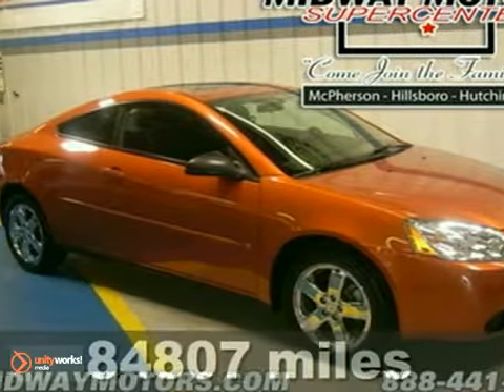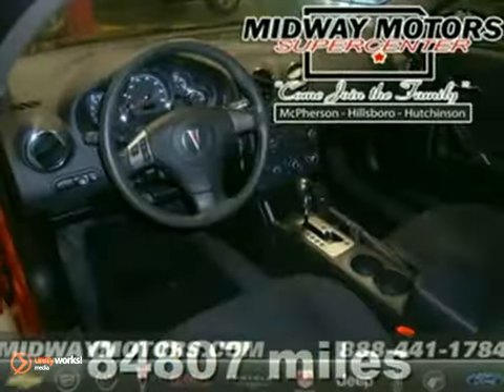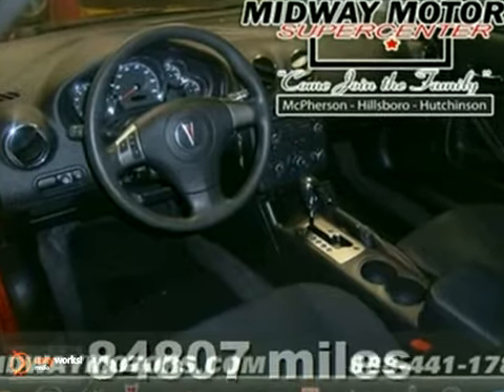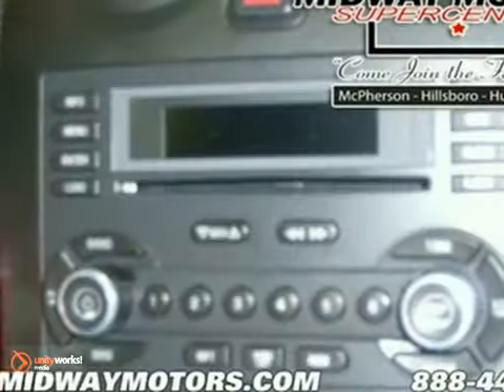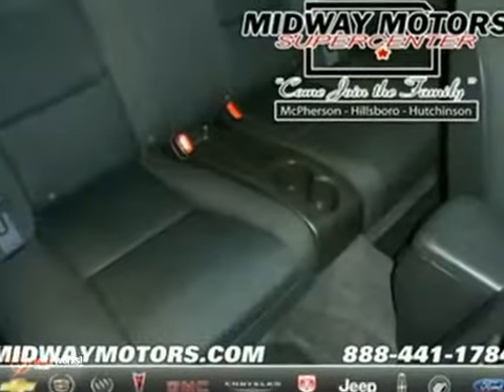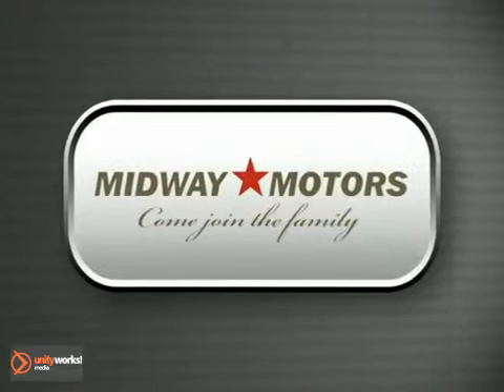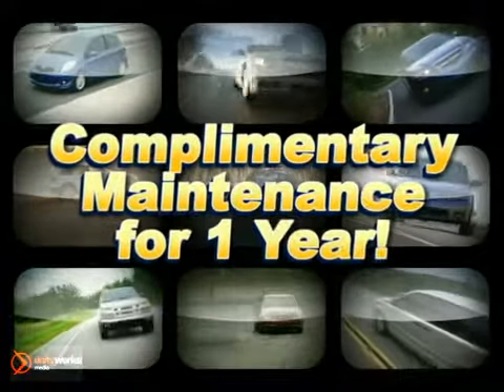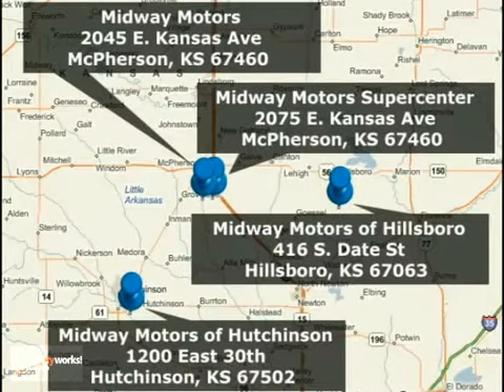2006 Pontiac G6 1N237A in Hutchinson Wichita, KS 67502 SOLD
SOLD - If you are looking for real value on a great used car, Midway Motors in Hutchinson invites you to come in and test drive this 2006 Pontiac G6, stock# 1N237A. We are conveniently located near Hutchinson Wichita, KS and known for our great selection, reliability and quality. Come take a look at this 2006 Pontiac G6 today.

1230 E 30th Street
Hutchinson Wichita KS, 67502

Midway Motors in Hutchinson has a large inventory of Ford, Lincoln, Mercury, Chrysler, Dodge, Jeep, Pontiac, Buick, Cadillac, GMC, and Chevrolet cars, hybrids and sports utility vehicles including:

As your leading Hutchinson Auto dealer, Midway Motors in Hutchinson has access to a large inventory of new and used Ford, Lincoln, Mercury, Chrysler, Dodge, Jeep, Pontiac, Buick, Cadillac, GMC, and Chevrolet. vehicles. At Courtesy Ford, Lincoln, Mercury, Chrysler, Dodge, Jeep, Pontiac, Buick, Cadillac, GMC, and Chevrolet. of Sanford, our sales representatives can help you to buy your next new or used car, hybrid or sports utility vehicle through careful research and attention to detail. Above all, it is our goal to make the car buying experience easy for you find the new Ford, Lincoln, Mercury, Chrysler, Dodge, Jeep, Pontiac, Buick, Cadillac, GMC, and Chevrolet automobile that is right for you.

Serving the South Willowbrook, Witchita, Yaggy, Obeeville, Medora, Kansas City, Nickerson, and Adams Corner and surrounding communities in the Hutchinson area faithfully!

Isn't it time for a Pontiac?! 2006 Pontiac G6. It's not only equipped to take on whatever the day offers up!